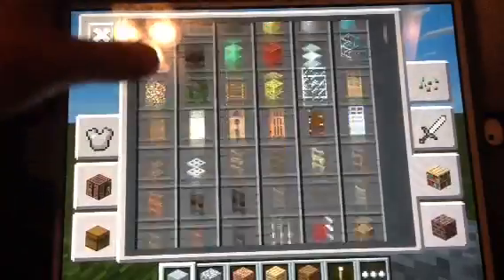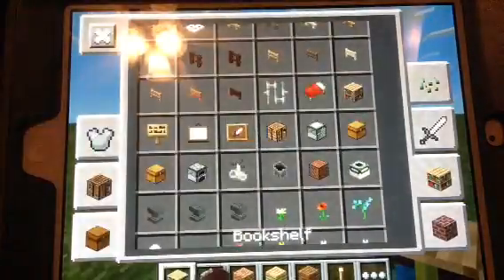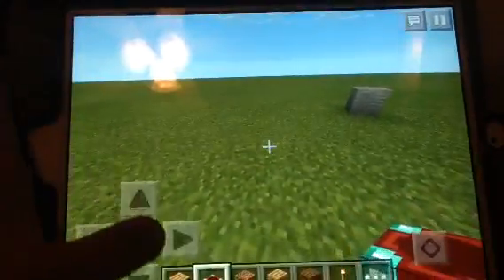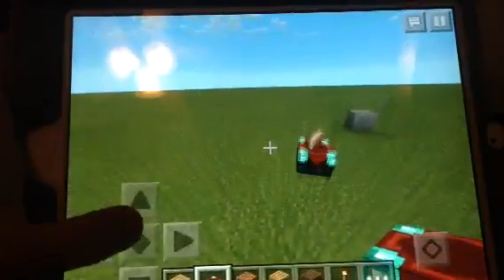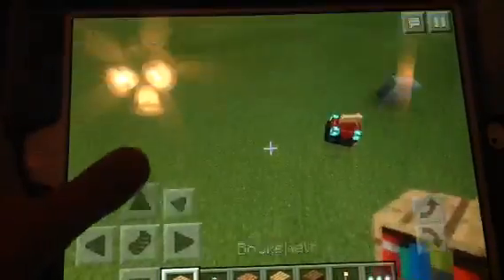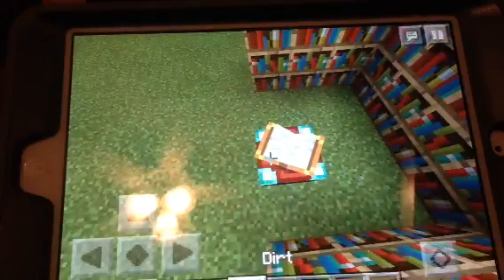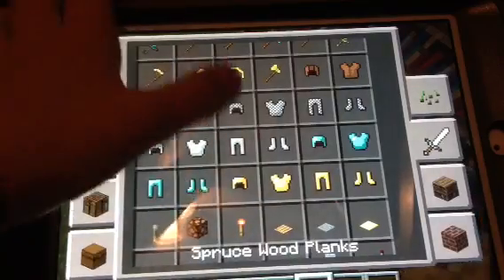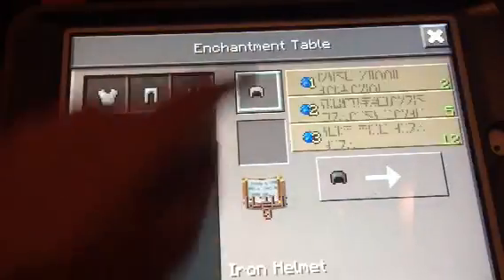Eantchatment school minecraft